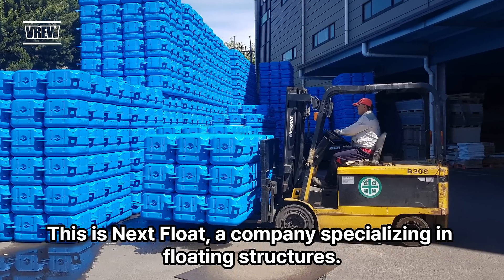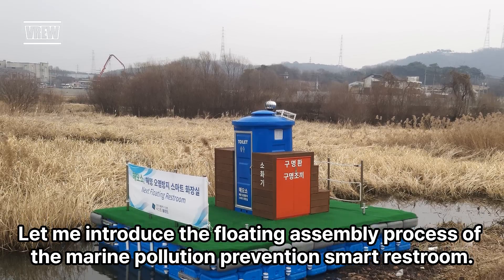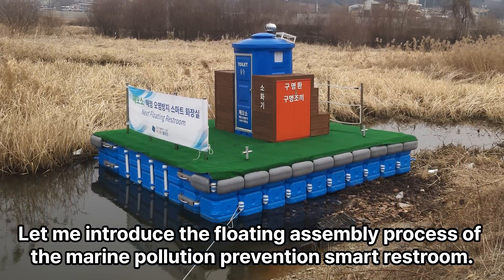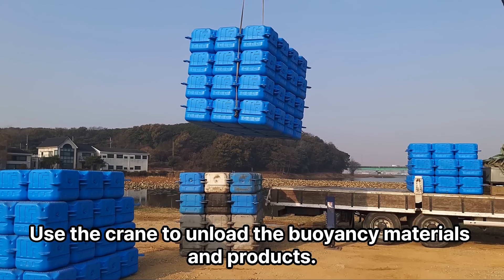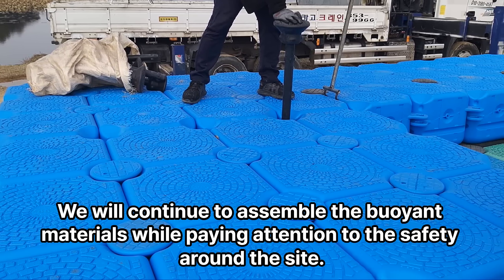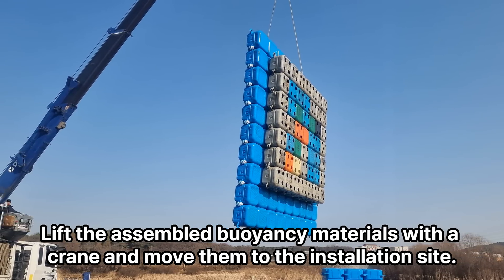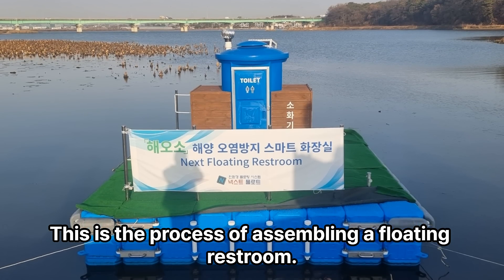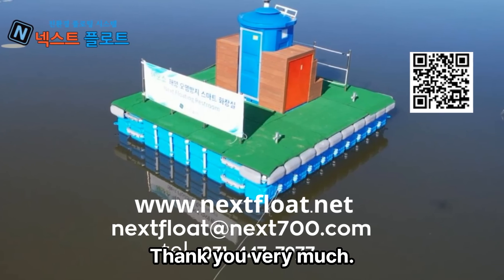Floating Smart Restroom HAEOSO | Floating Toilet | Marine public restroom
Floating Smart Restroom HAEOSO
 Floating Toilet | Marine public restroom Made by NEXT in KOREA.

A floating smart restroom called "HAEOSO" has been developed using pontoon technology.
HAEOSO is a smart toilet that prevents marine pollution
It is designed to be installed with low movenment so that it can be safe on the water.

Next Float is a company that provides solutions rather than just selling products.
For the design and construction of floating systems, please leave it to the professional company, Next Float.

Made by NEXT Co,.Ltd.
We produce assembly PE_pontoons ourselves.
The PE_pontoon we produce is modular.
The modular PE_pontoon can make various water-based structures such as floating dock, floating floating walkway, and barge.

Next Co., Ltd. is recruiting overseas dealers who are interested in modular pontoons.